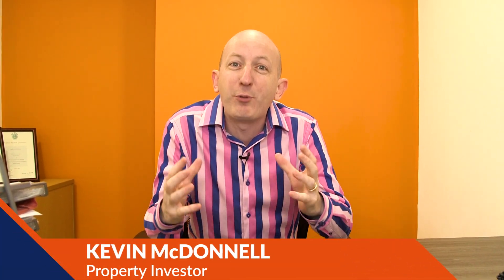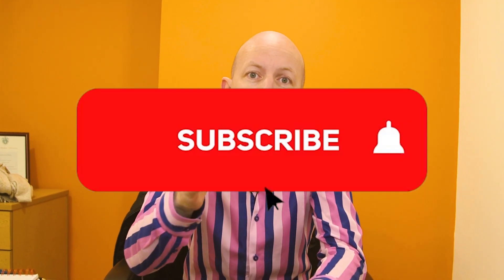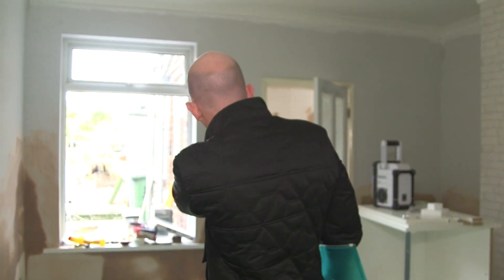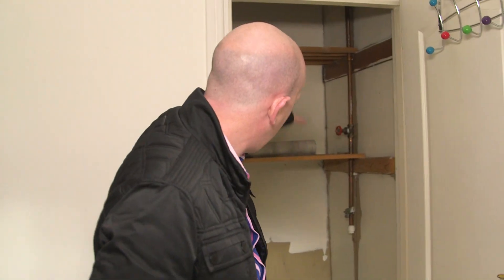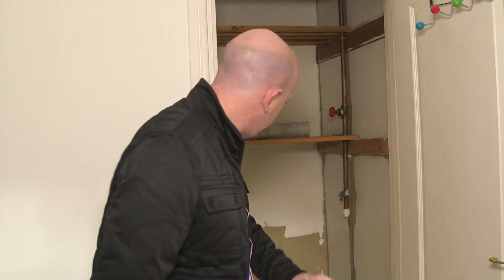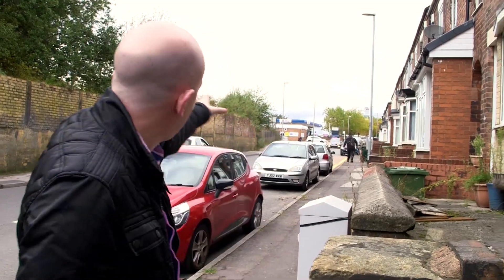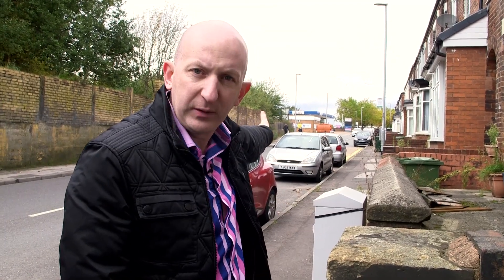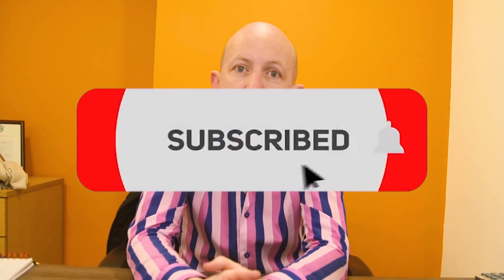My Latest House Refurbishment | Property Renovation Tour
DISCOVER HOW TENS OF THOUSANDS OF ORDINARY BRITS ARE QUIETLY GETTING RICH WITH MINIMUM INVESTMENT!

. Earn 10x the income with only 10% of your personal time
. By the end of the event you will have a clear strategy to start or add to your cashflowing property portfolio.
. Make new connections that will last a lifetime including potential JV parters
. Learn how to make more money from ONE simple property deal than you make in 6 months of paid work

For more property tips & information check out our best-selling property investment books on Amazon